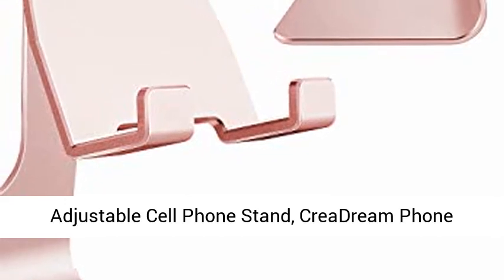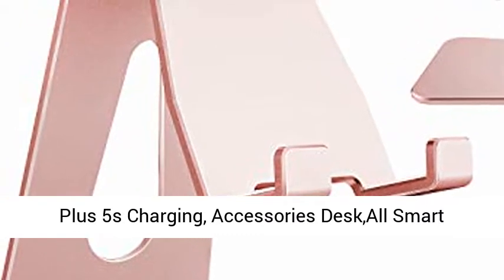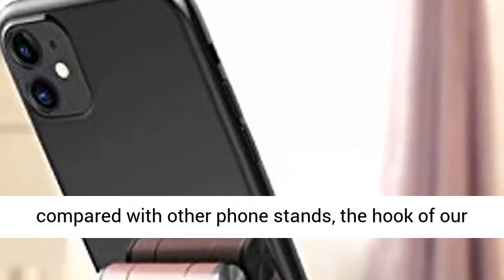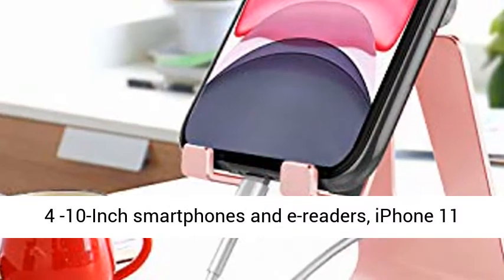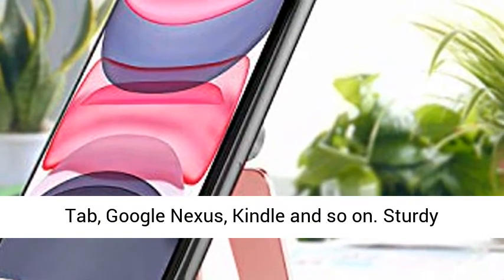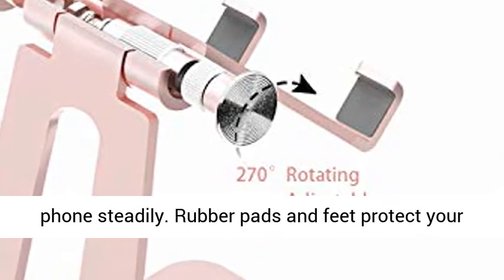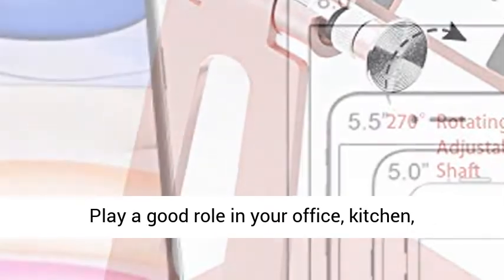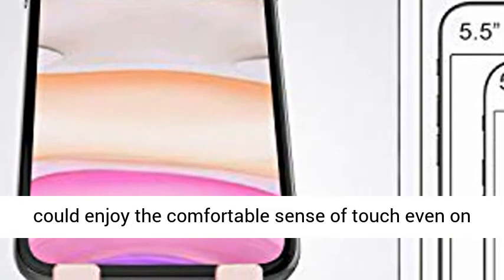Adjustable Cell Phone Stand, CreaDream Phone Stand, Cradle, Dock, Holder, Aluminum Desktop Stand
Adjustable Cell Phone Stand, CreaDream Phone Stand, Cradle, Dock, Holder, Aluminum Desktop Stand Compatible with iPhone Xs Max Xr 8 7 6 6s Plus 5s Charging, Accessories Desk,All Smart Phone-Rose Gold

Special Design: MULTI-ANGLE design make cell phone stand possible to be adjusted to your desired angle (270 degree). And compared with other phone stands, the hook of our stands have been widened in order to fit well with the devices in protect case.
Universal Compatibility: Stand for cell phone work with all 4 -10-Inch smartphones and e-readers, iPhone 11 Max Pro/ 11 Max/ 11/ Xs Max/ Xs/ XR/ X/ 8 7 6 6s Plus 5 5s SE , Galaxy S9 /S9 Plus/S8 / S7 / S6 / Note9/Note 8, LG, Huawei,LG,IPAD mini, Samsung Tab, Google Nexus, Kindle and so on.
Sturdy Construction & Rubbers Pads: Durable aluminum body, with a sturdy construction, can hold your phone steadily. Rubber pads and feet protect your device from scratches and sliding.
Smart Lifestyle: Hands-free, make it possible to play games, use Facetime and Youtube while charging. Play a good role in your office, kitchen, nightstand, dining table.
Excellence on details: Similar CNC technology as Macbook adopts, you could enjoy the comfortable sense of touch even on the edge.